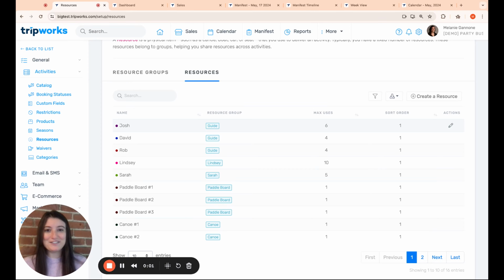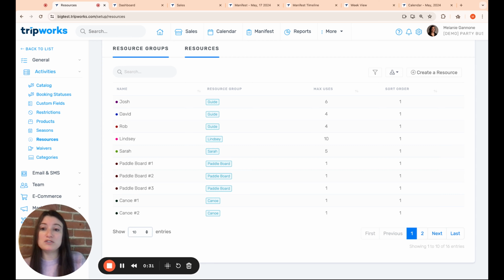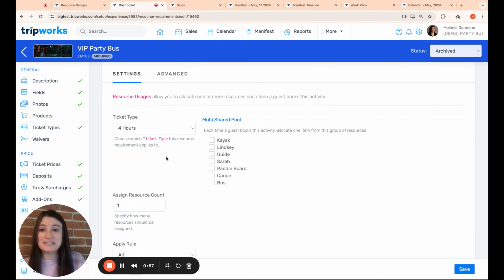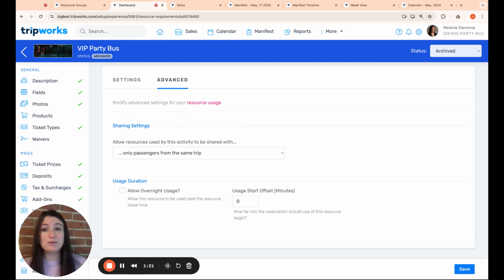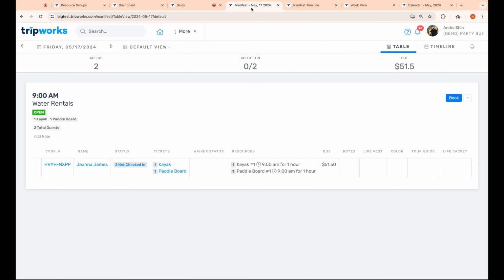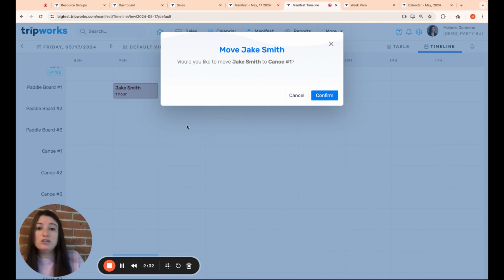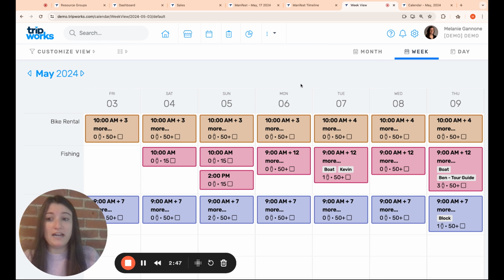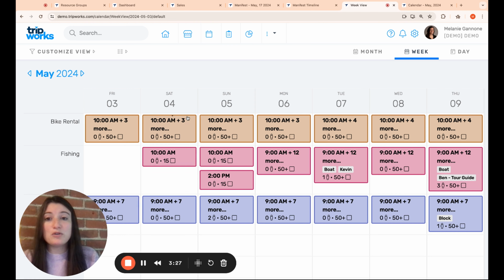Resource Capabilities on TripWorks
This video provides an overview of resources in TripWorks, explaining how they help manage inventory items like kayaks, buses, or life jackets. It highlights how to create and organize resource groups, apply resources to activities, and manage resource usage directly from the manifest and calendar views.

0:00 - 0:11: Introduction to resources on TripWorks and their purpose.
0:11 - 0:21: Examples of resources and resource groups.
0:21 - 0:43: Setting up resource groups and capacity.
0:43 - 0:56: Applying resources to experiences.
0:56 - 1:21: Configuring advanced settings like overnight usage and time offset.
1:21 - 2:17: How resources automatically apply to bookings and managing them in the manifest.
2:17 - 2:50: Switching resources on the timeline view.
2:50 - 3:19: Viewing resources in calendar week view.
3:19 - 3:29: Conclusion and invitation to watch more setup videos.